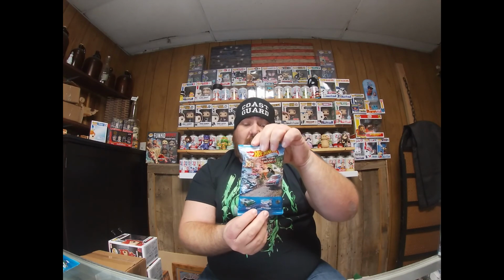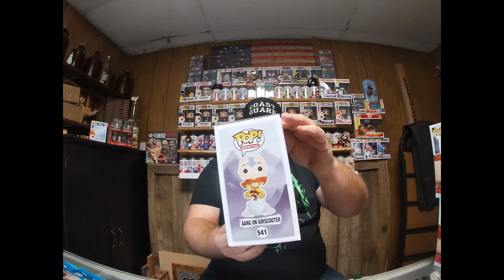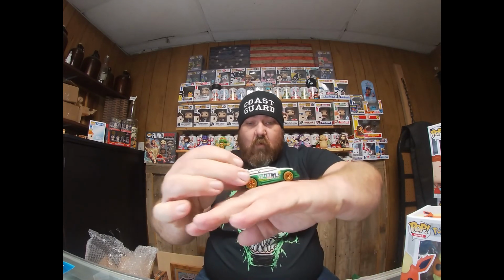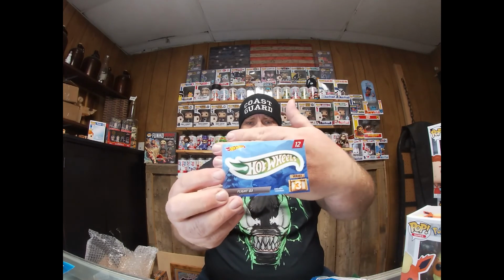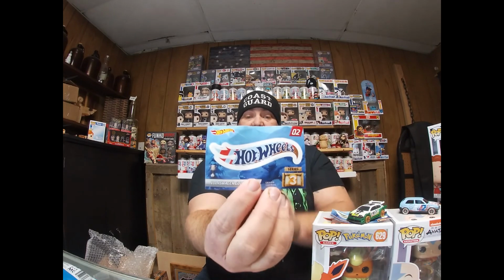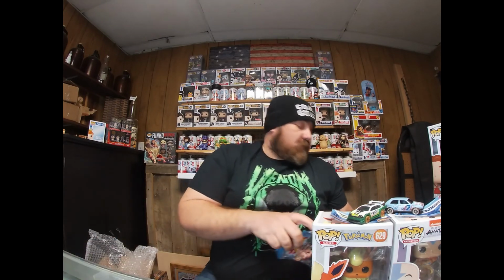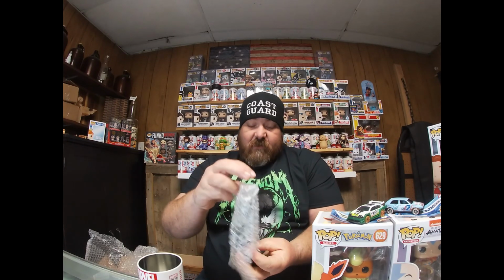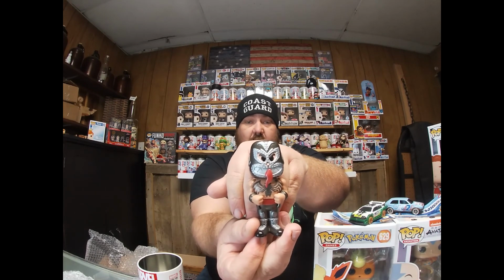2 Chronotoys mystery boxes, hot wheels and a soda chase?? Also flyover over of our small collection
OUR EBAY STORE

FOLDS OF HONOR PLEASE GO VISIT THEIR SITE AND LEARN ABOUT THIS GREAT ORGANIZATION.